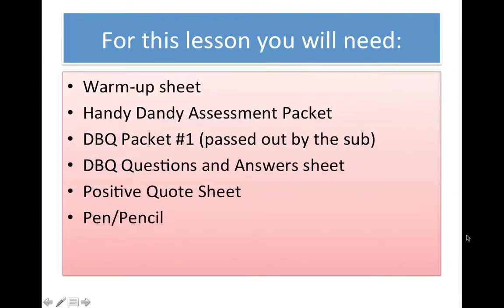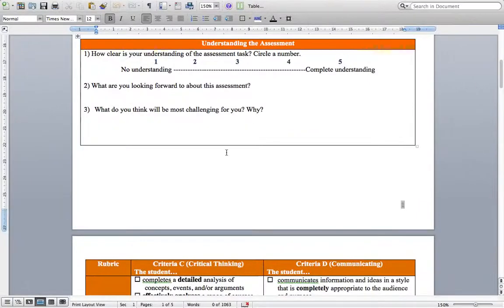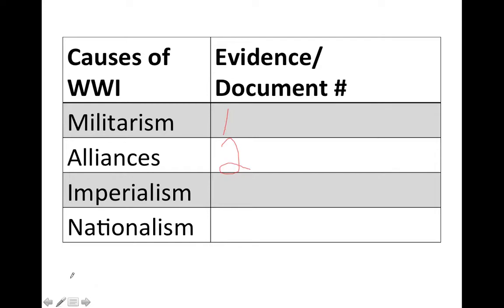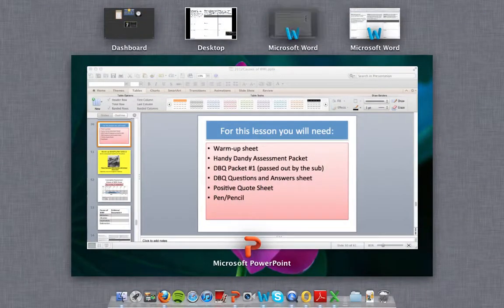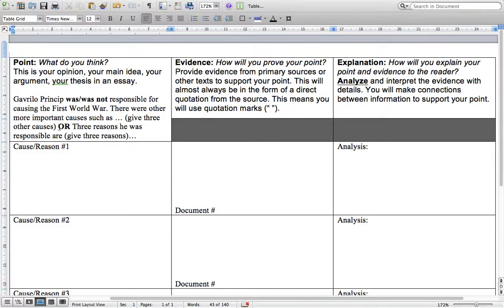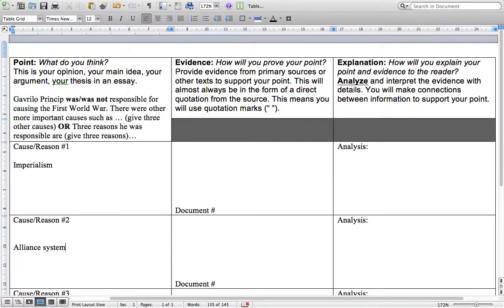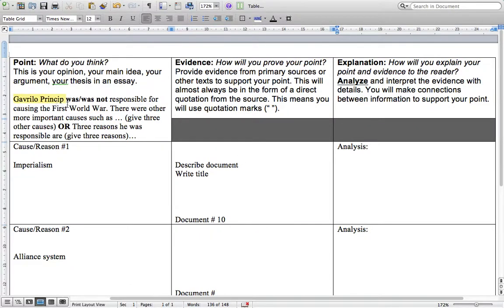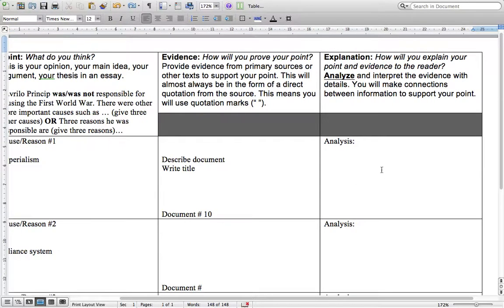10/9/12 Lesson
Summative Asssessment Lesson